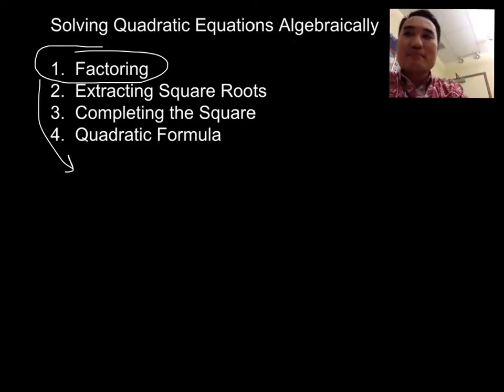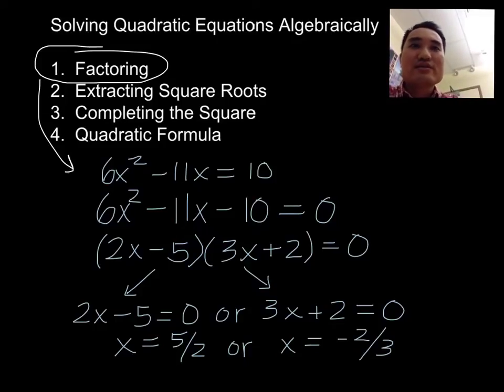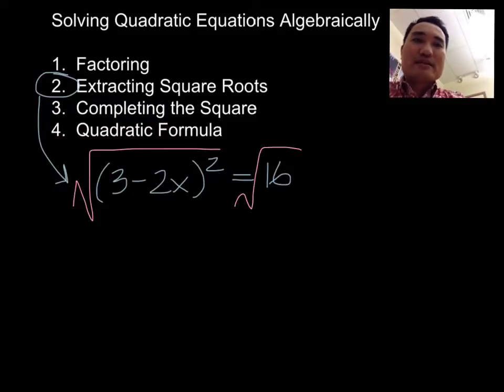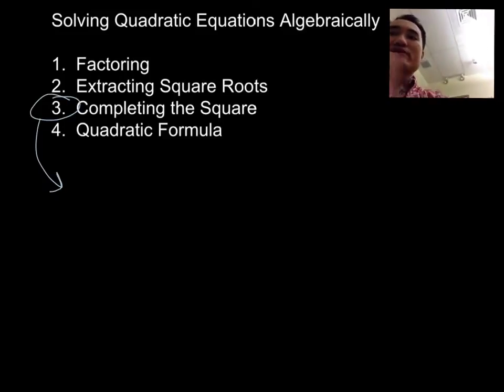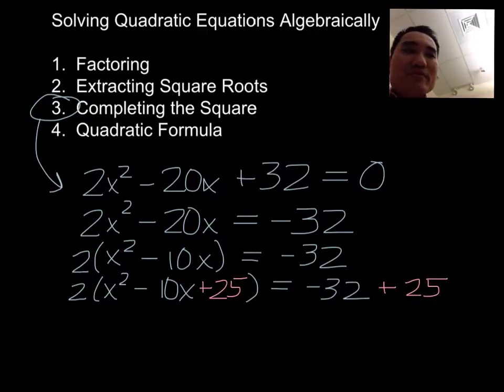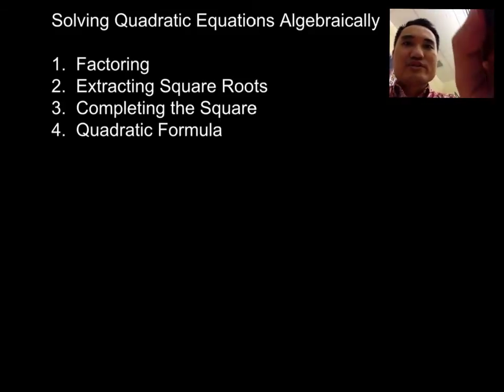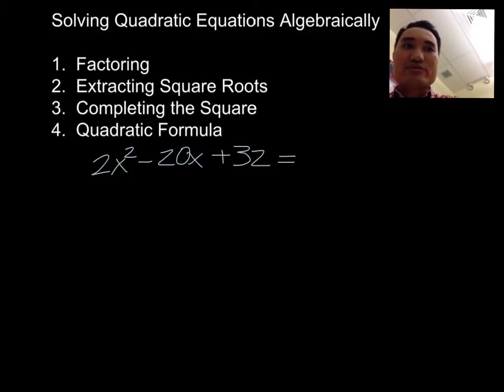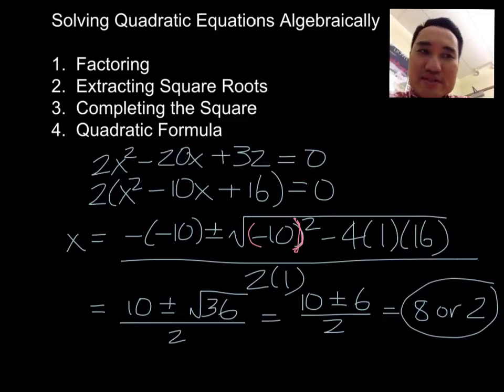Solving Quadratic Equations Algebraically